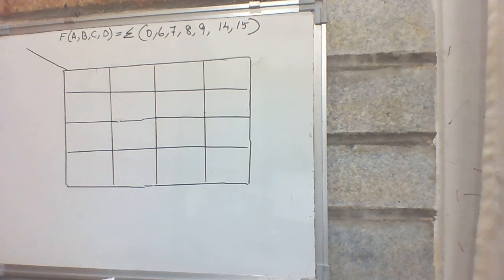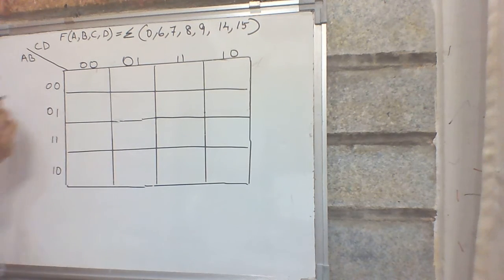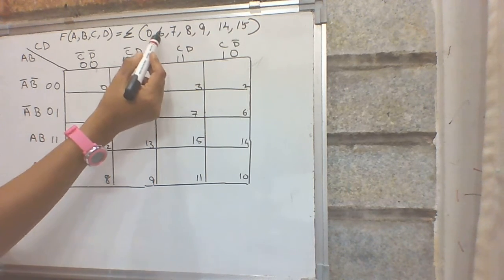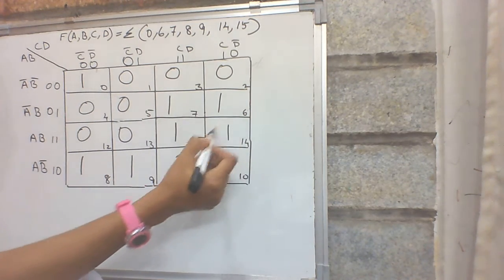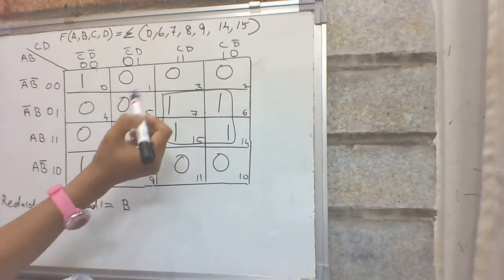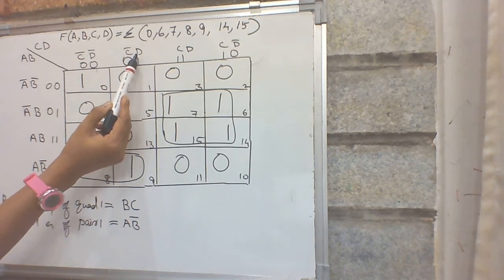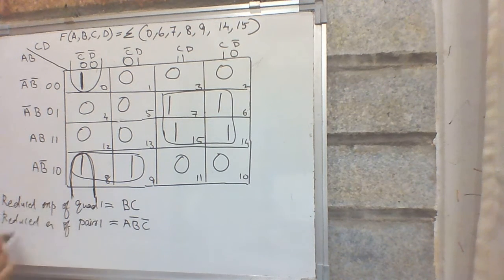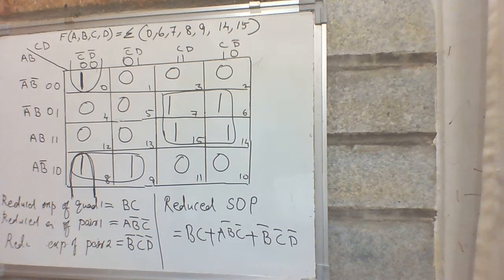2ndpuc computer science class 66(chapter 2 part-21)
K map problem2/By Jisha Santhosh